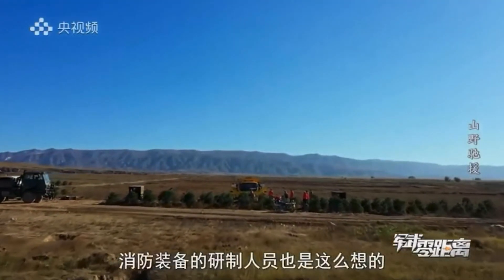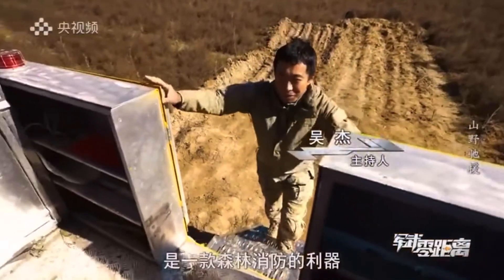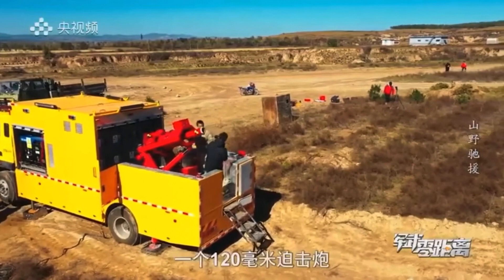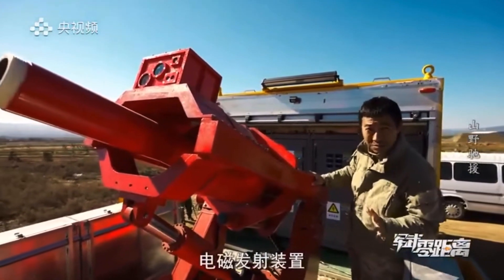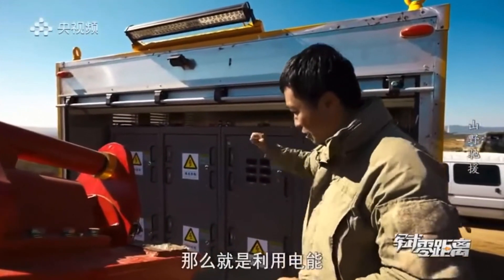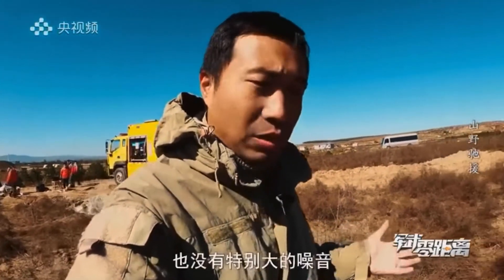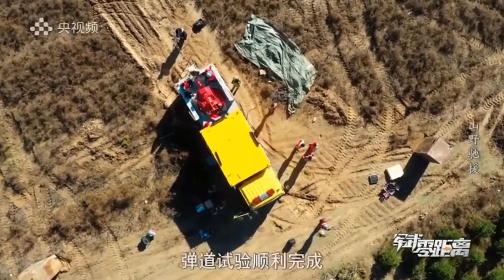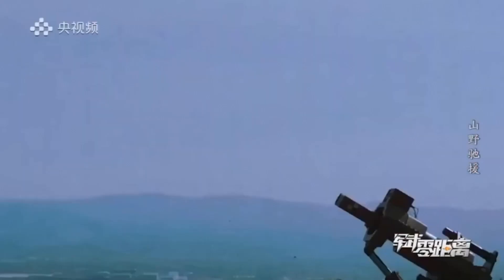China shows first video of test on vehicle based electromagnetic gun